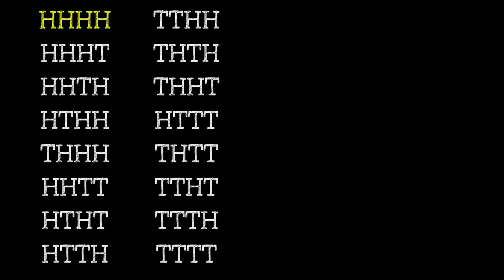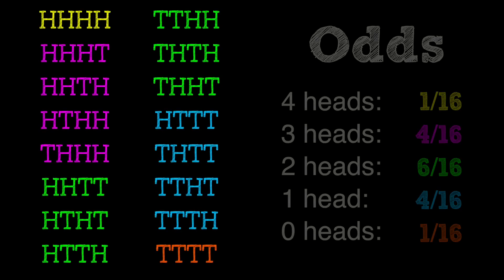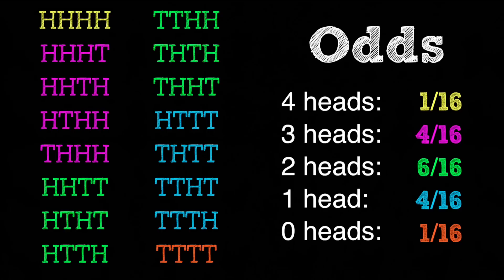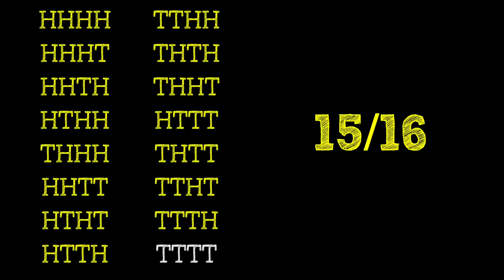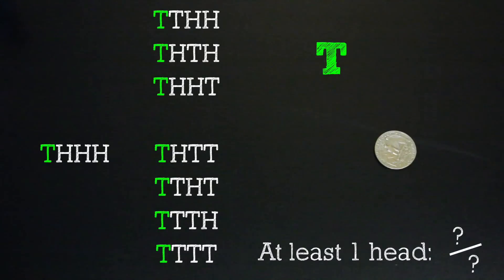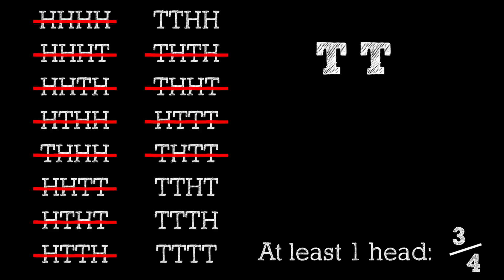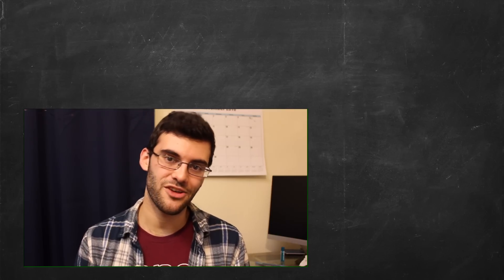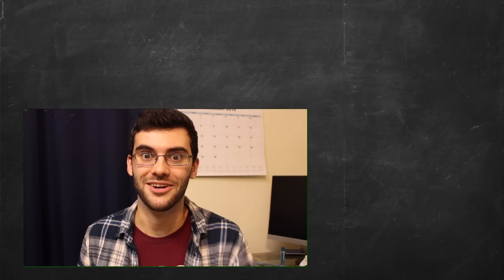What Are The Odds?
What are the odds of getting 4 heads in a coin flip? Depends how you measure it.